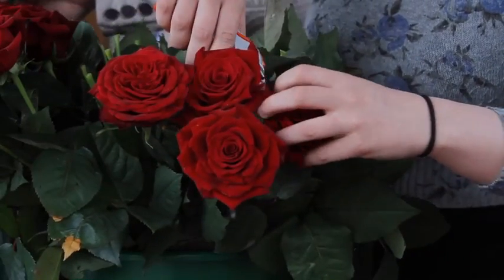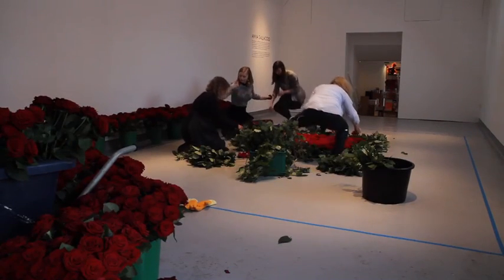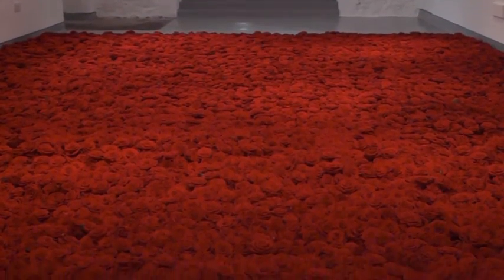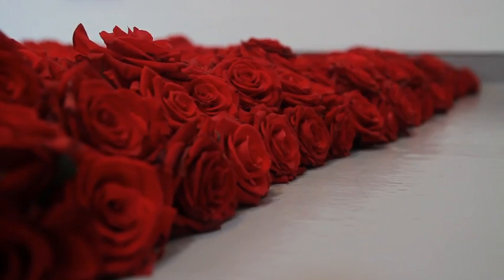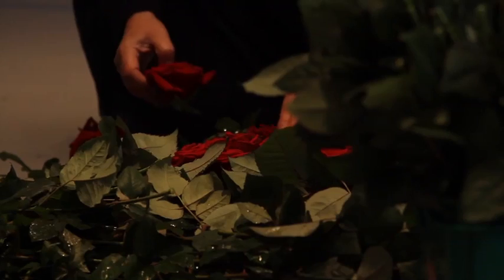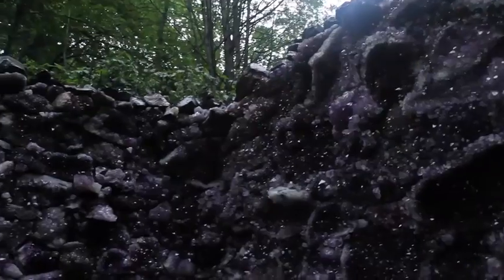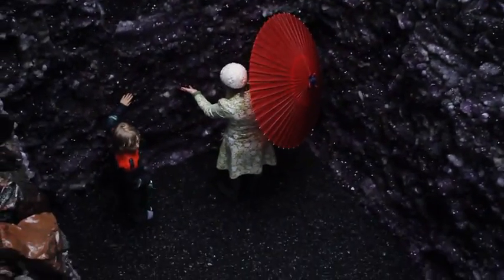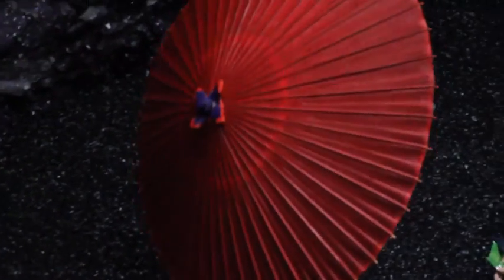Jupiter Artland The Light Pours Out of Me Anya Gallaccio